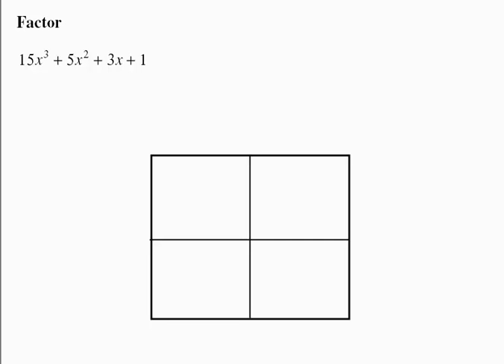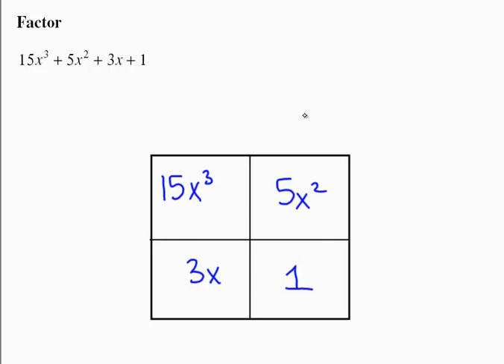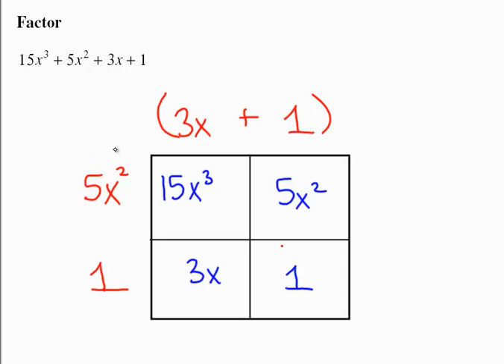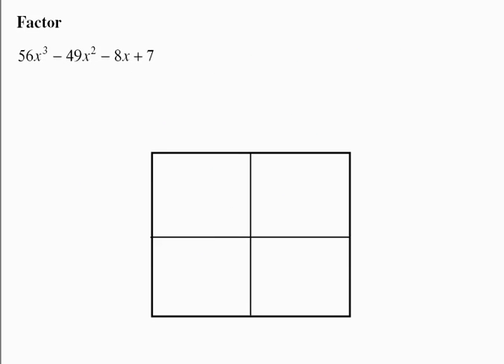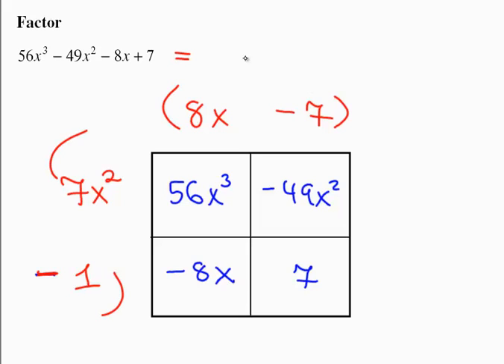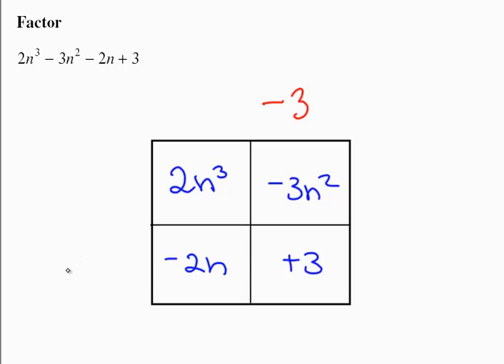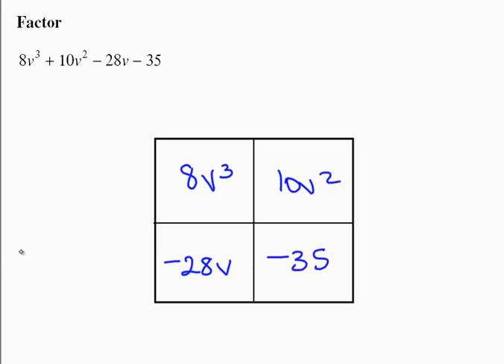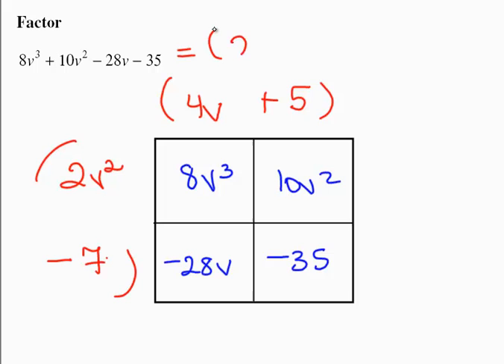Factoring Four Terms using an Area Model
Facoting Four Terms using an Area Model